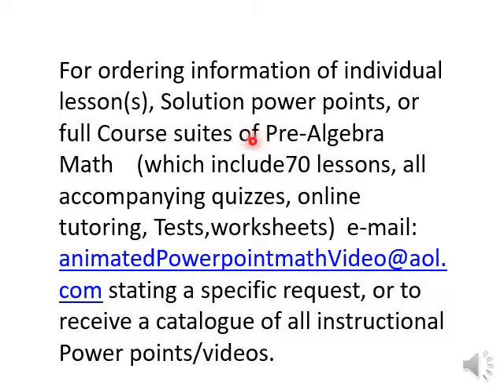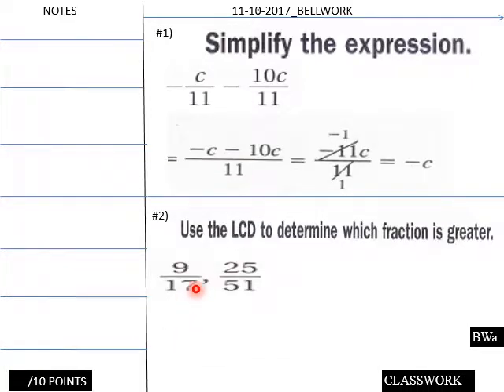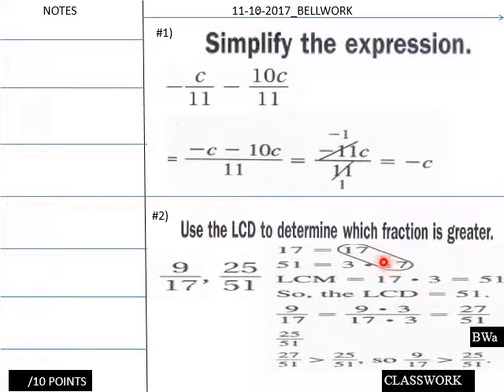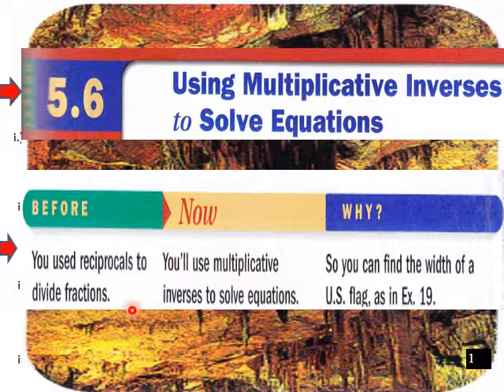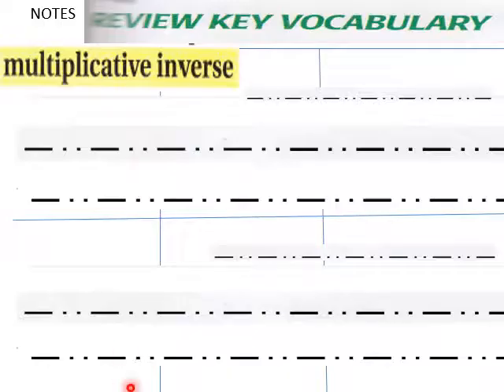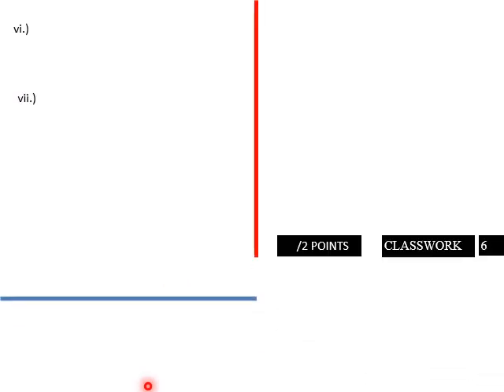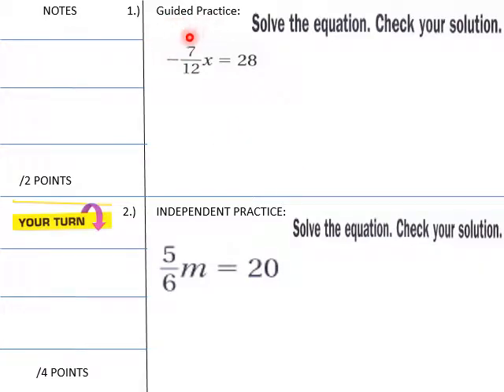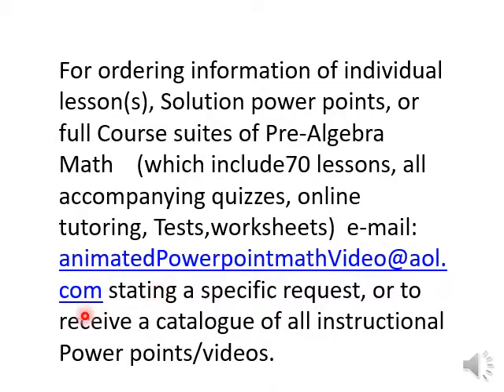p alg 5 6 L V Using Multiplicative Inverses Pt 1